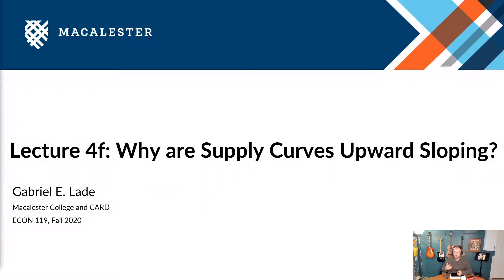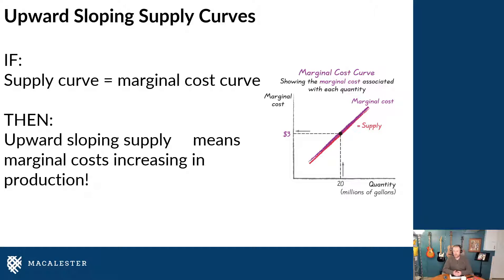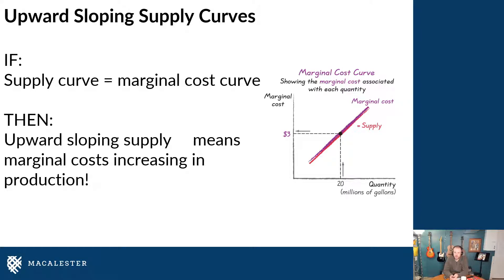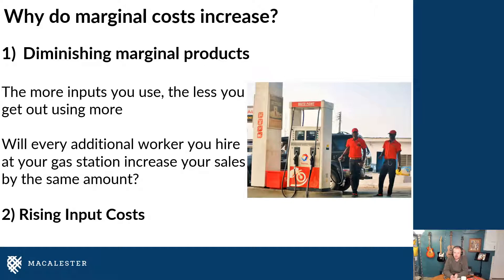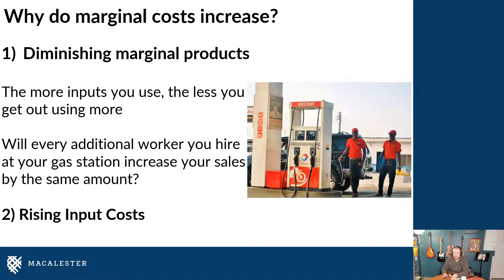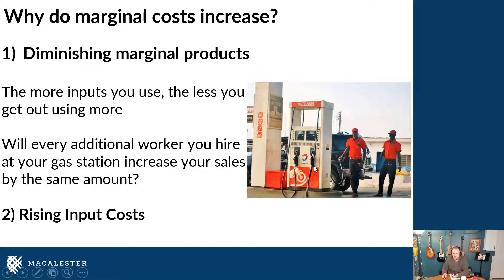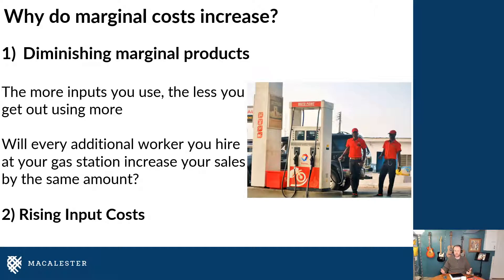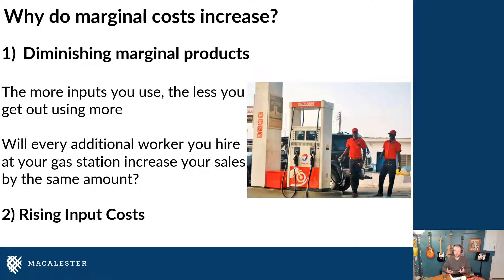lecture4f upward sloping supply